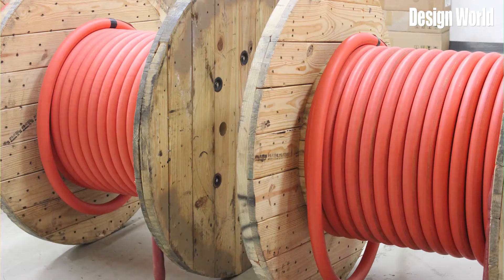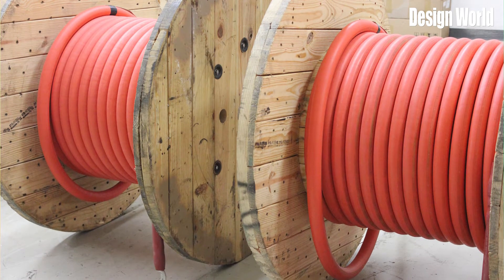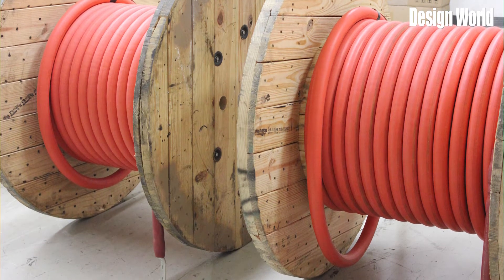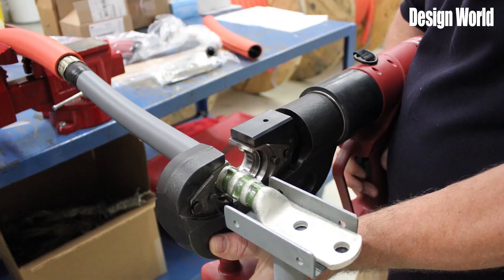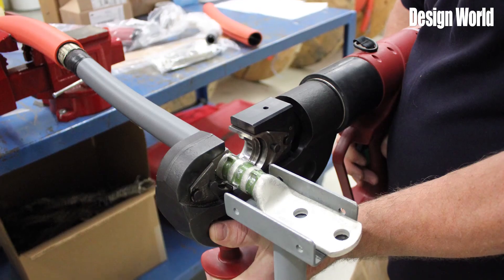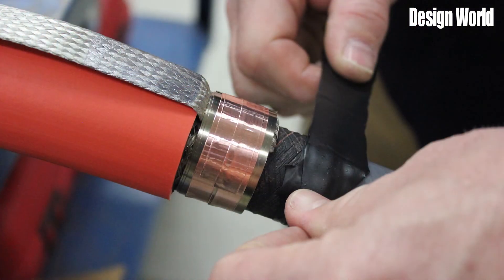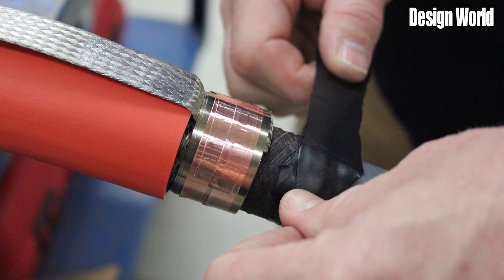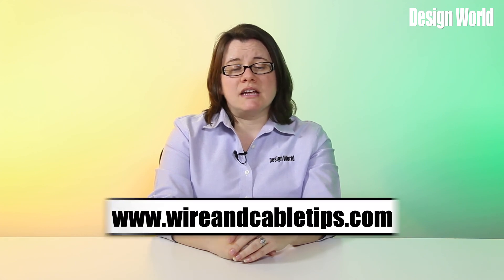Basics of medium-voltage cables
Design World Senior Editor Mary Gannon discusses the use of medium-voltage cables in mobile substations and industrial power settings, highlighting the important safety considerations in using them.